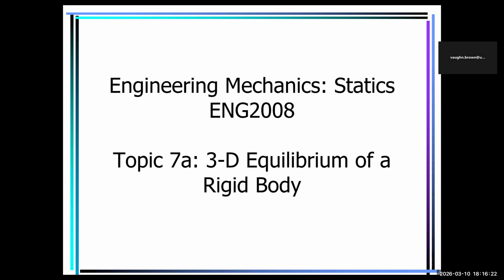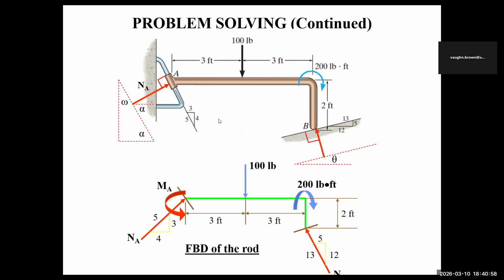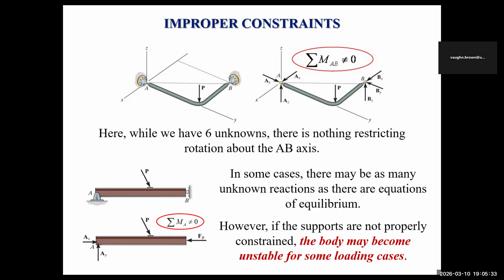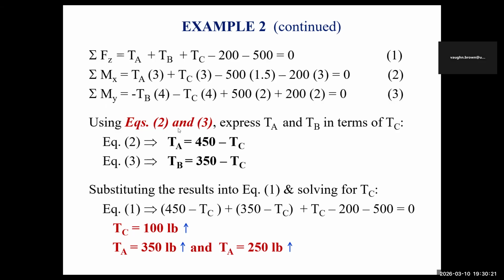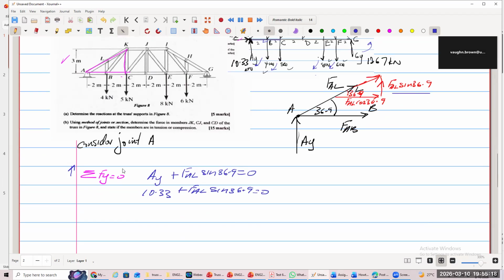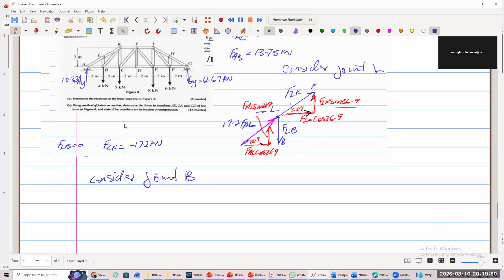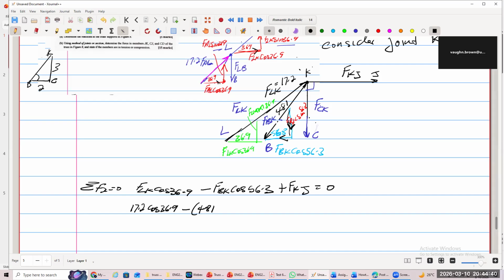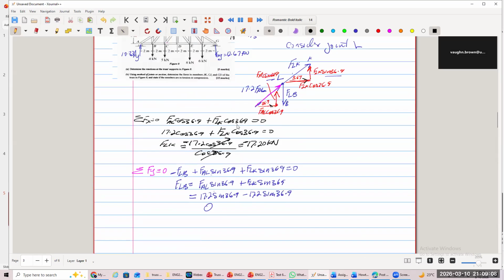Truss Tutorial Unit 8- Method of Joint and Section